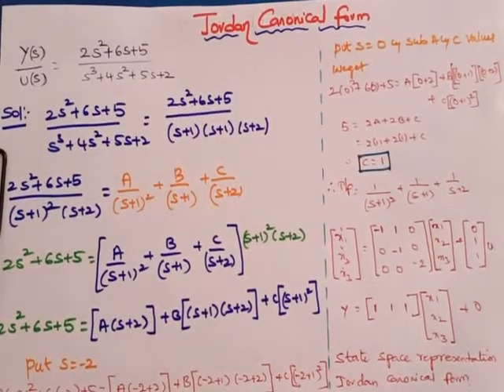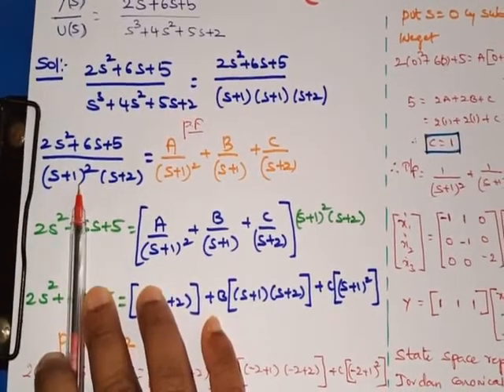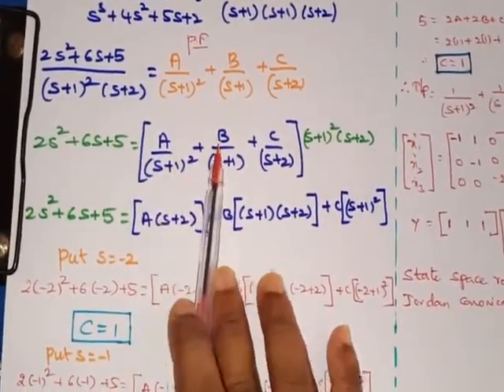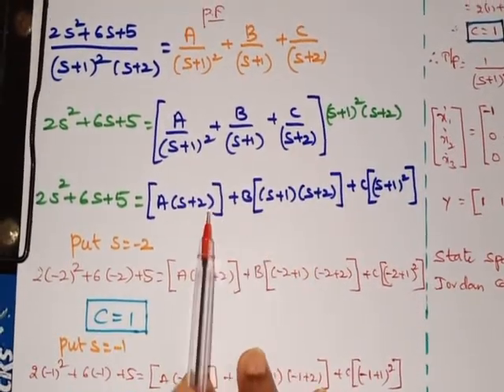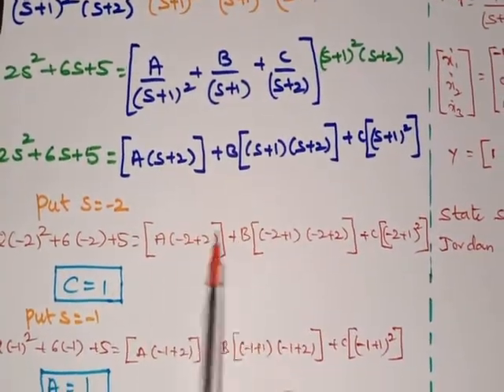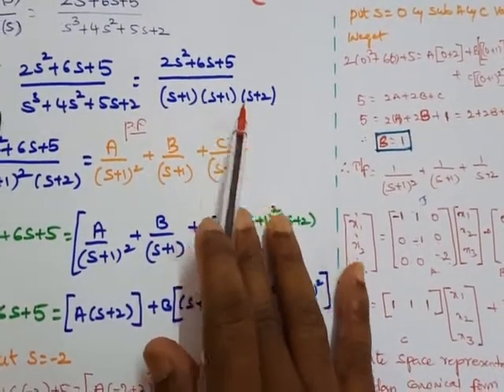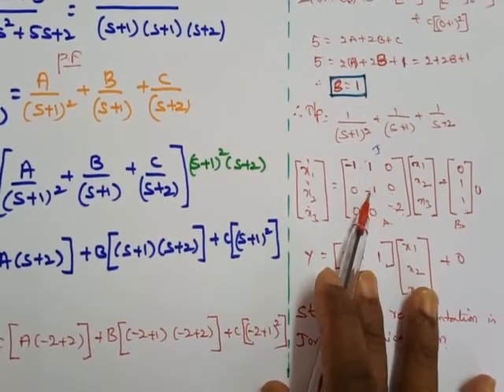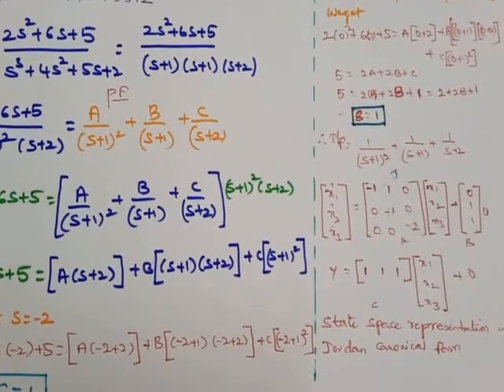Jodran Canoncial Form and State Space Representation